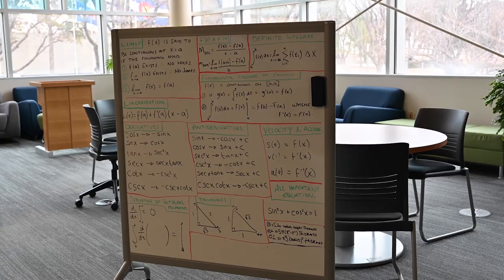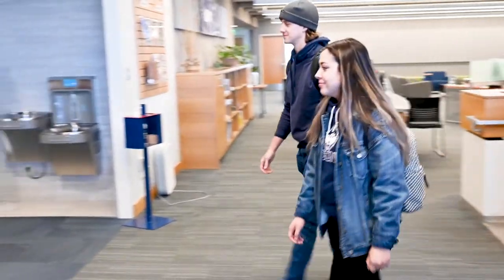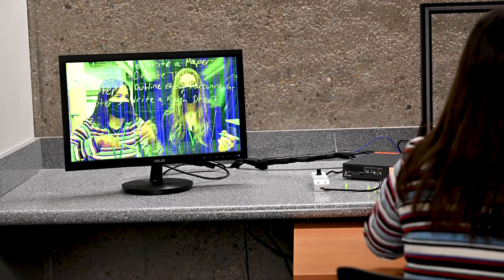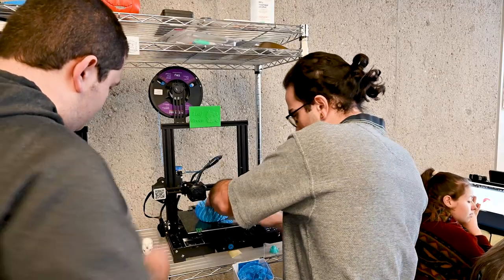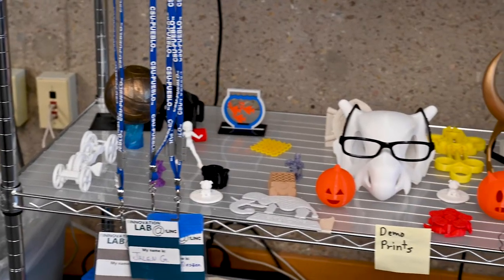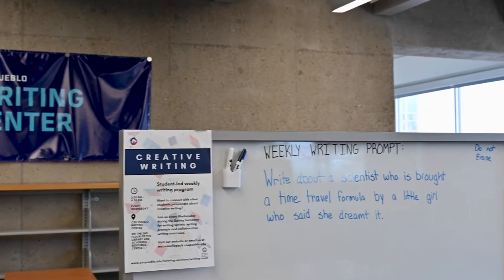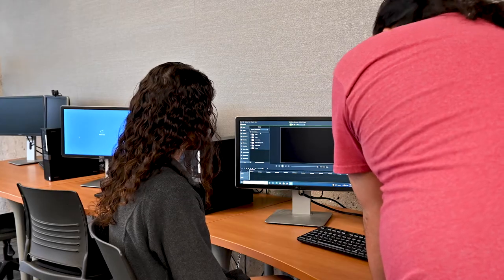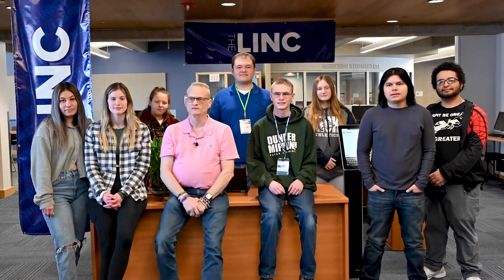Welcome to the LINC!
The LINC is an integrated, peer-mentor-led, and student-focused Learning, Innovating, and Networking Center located at the CSU Pueblo Library. This new space enhances student academic support by combining library research services, writing and general education tutoring, and academic technology services. Learn more about resources and services available at the LINC by exploring the